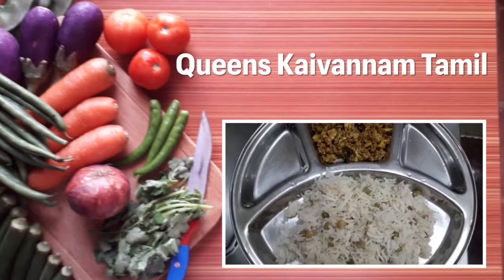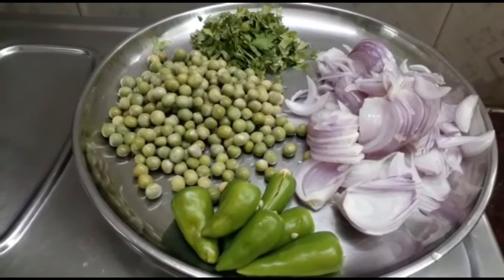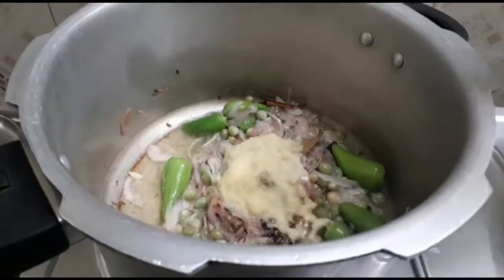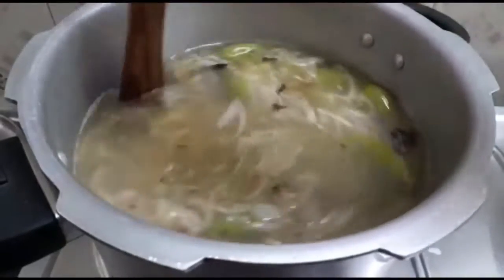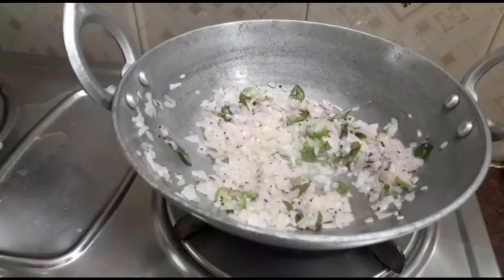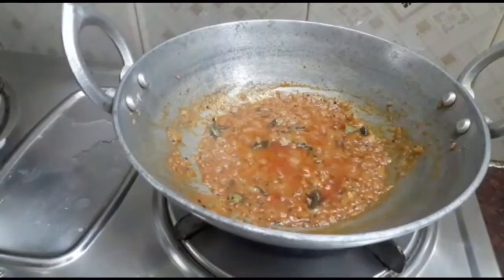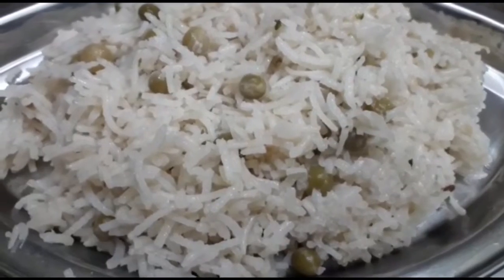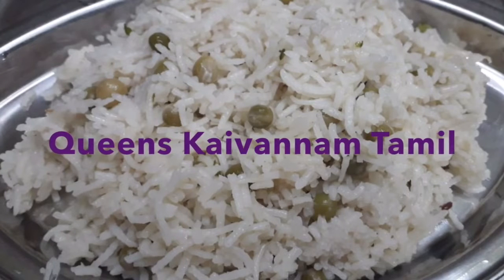SimpleLunchPreparation😋 | QuickLunchIdeas | Veg Meal Preparation | Quick and Simple Lunch Recipes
Aloo Tamatar Sabji Recipe in Tamil

Ingredients:
பச்சை பட்டாணி புலாவ்
எண்ணெய் - தேவையான அளவு
நெய் - 1 ஸ்பூன்
பிரியாணி இலை - 1
மராட்டி மொக்கு - 1
கல்பாசி - சிறிதளவு
அன்னாசி பூ - 1
பட்டை - சிறிதளவு
ஏலக்காய் - 4
சீரகம் - சிறிதளவு
வெங்காயம் - 2
உப்பு - தேவையான அளவு
பச்சை மிளகாய் - 5 to 6
ஊரவைத்த பச்சை பட்டாணி - 1 கப்
இஞ்சி பூண்டு விழுது - 2 ஸ்பூன்
புதினா - சிறிதளவு
தண்ணீர் - 2 கப்
அரிசி - 1 கப்
கொத்தமல்லி - சிறிதளவு

முட்டை பொடிமாஸ்
எண்ணெய் - 4 ஸ்பூன்
கடுகு - சிறிதளவு
வெங்காயம் - 1
பச்சை மிளகாய் - 1
கறிவேப்பிலை - சிறிதளவு
உப்பு - தேவையான அளவு
மஞ்சள் தூள் - சிறிதளவு
மிளகாய் தூள் - தேவையான அளவு
தனியா தூள் - தேவையான அளவு
சிக்கன் மசாலா தூள் - தேவையான அளவு
தண்ணீர் - ½ கப்
முட்டை - 3
மிளகு தூள் - சிறிதளவு
சீரக தூள் - சிறிதளவு
கொத்தமல்லி - சிறிதளவு

Hi Friends, In this video I have shared Easy Green Peas Pulao Recipes in Tamil. Try it... This is Very Easy and Tasty... Kindly share your suggestions.

Today Dinner Recipe Poori Thakkali Chutney in Tamil
Basic South Indian Rasam Recipe in Tamil
Simple and Tasty Kara Thuvaiyal Recipe in Tamil
Simple Muzhu Arisi Upma Recipe in Tamil
Simple and Tasty Banana Halwa Sweat Recipe in Tamil
Rava Kesari | Ven Pongal | Medu Vada Recipe in Tamil
My Morning Breakfast and Lunch Combo Recipe in Tamil
Quick and Tasty Thakkali Sadam Recipe in Tamil
Nethili Karuvadu Thokku Recipe in Tamil
Instant Butter Murukku Recipe in Tamil
Simple Saree Blouse Back Neck Design Images
Simple Eggless Carrot Cake in Cooker Recipe in Tamil
Veg Lunch Combo Recipe in Tamil
Easy Green Peas Pulao Recipe in Tamil

If I Upload new videos ...